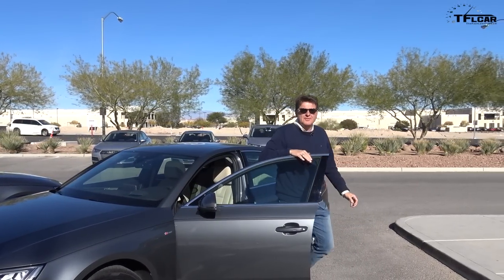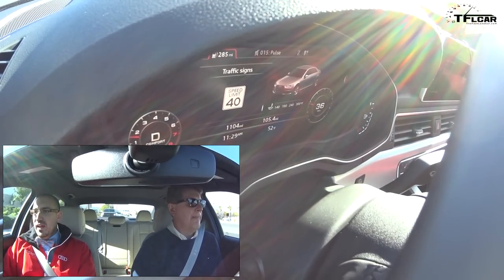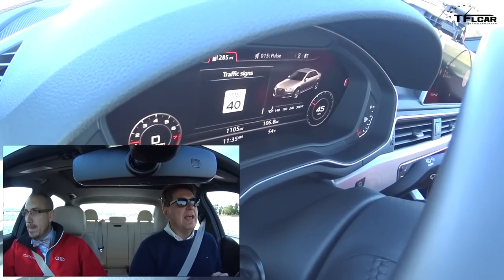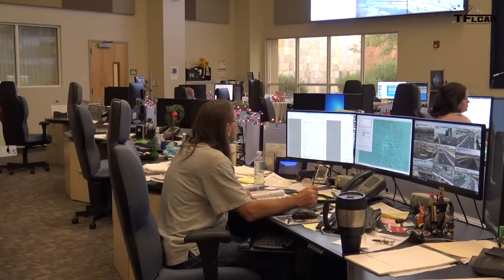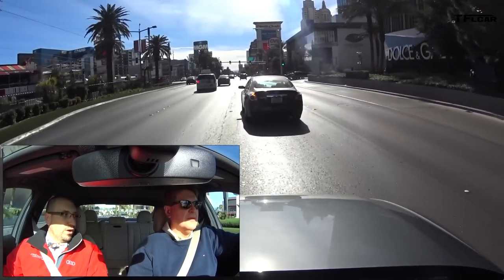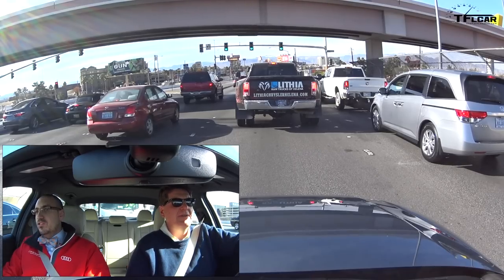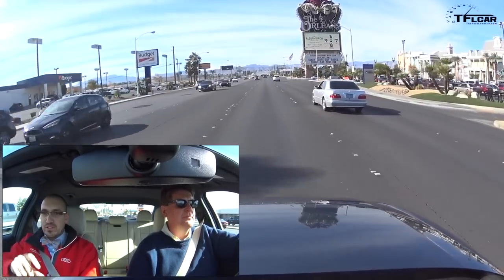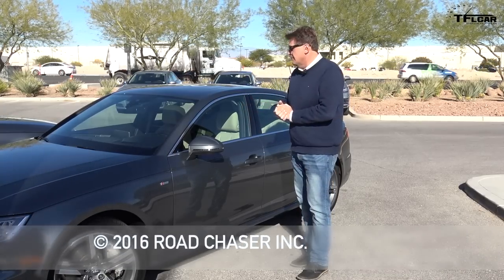Traffic Light Information: One Small Step for Audi & One Large Step for Self-Driving Cars?